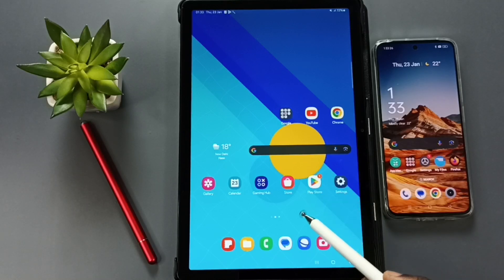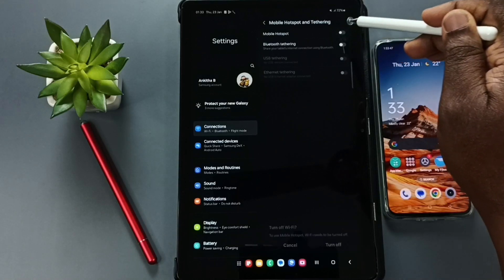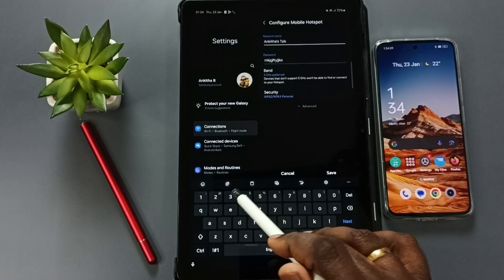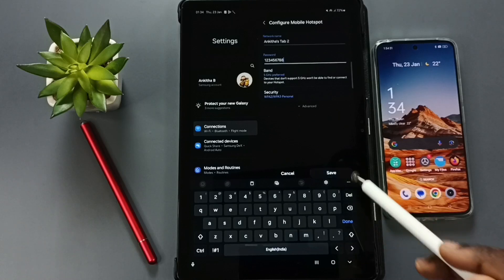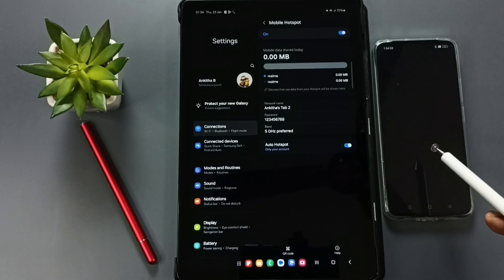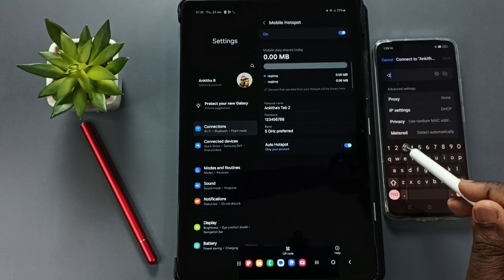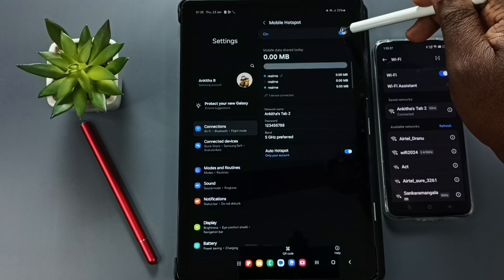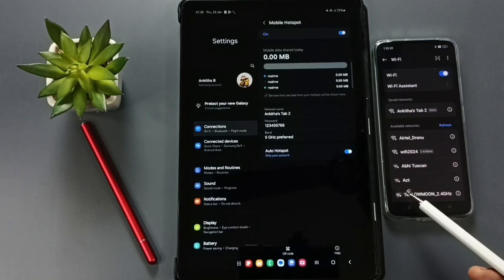How to Create a Mobile Hotspot | WiFi Hotspot | Personal Hotspot on SAMSUNG Galaxy Tab A9+ 5G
In this video, learn how to create a mobile hotspot on your SAMSUNG Galaxy Tab A9+ 5G. Whether you're using your Samsung Wi-Fi Tablet or Samsung 5G Tablet, we’ll show you how to easily turn your device into a WiFi hotspot for sharing your Wi-Fi+5G connection. This step-by-step guide works for any Samsung Android Tablet, including the Samsung Galaxy Tab A9+ 5G with RAM 8 GB and ROM 128 GB Expandable. Powered by Galaxy AI and Mobile AI, your mobile hotspot setup will be smooth and fast.